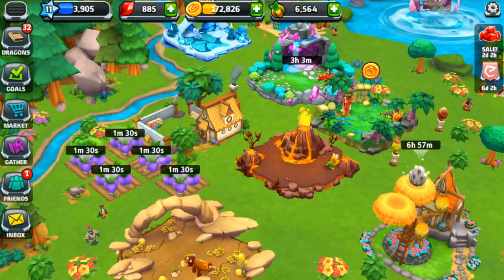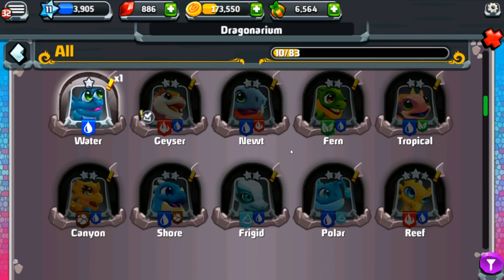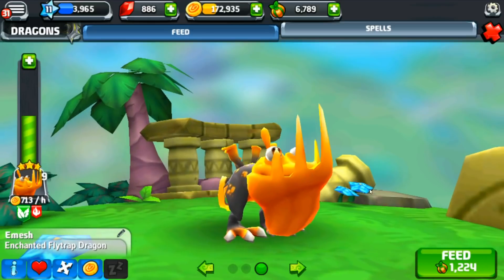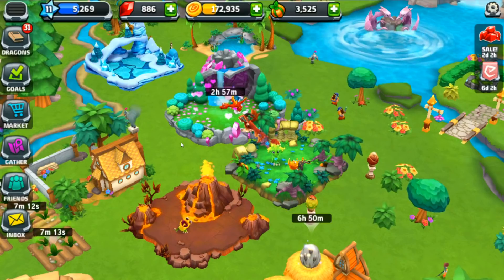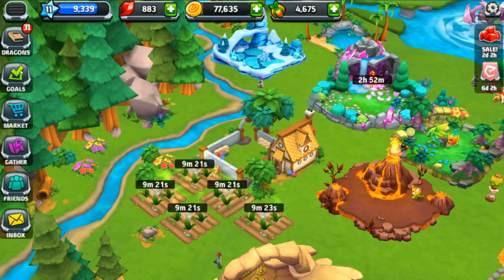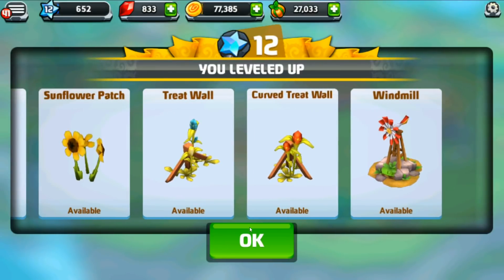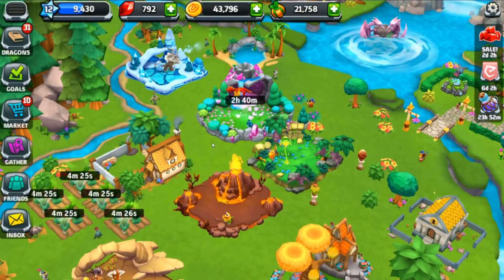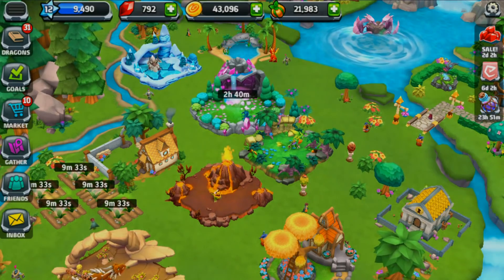Wonderful Wooly Dragons & Cauldron of Potions!! 🐲 DragonVale World - Episode #4